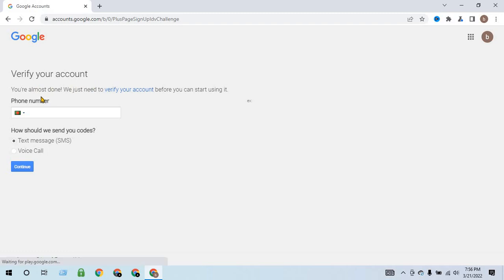how to creat youtube brand channel || কিভাবে ইউটিউব ব্র্যান্ড চ্যানেল তৈরি করবেন Online Help